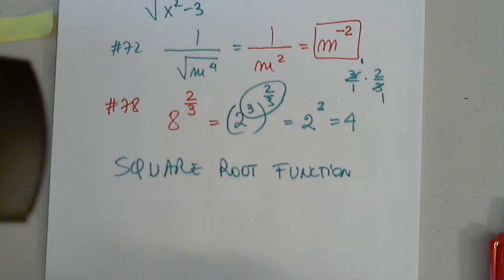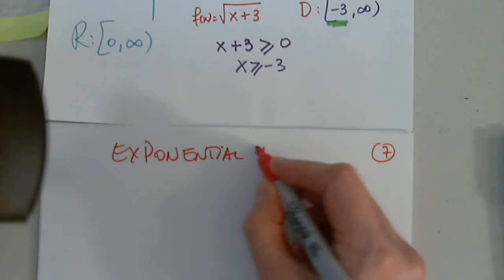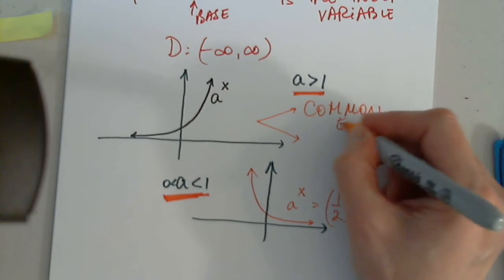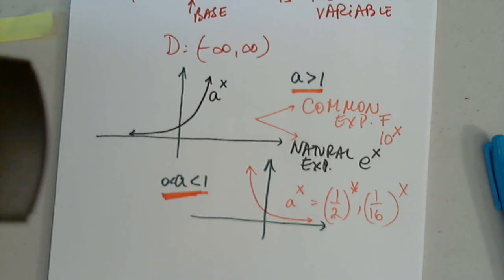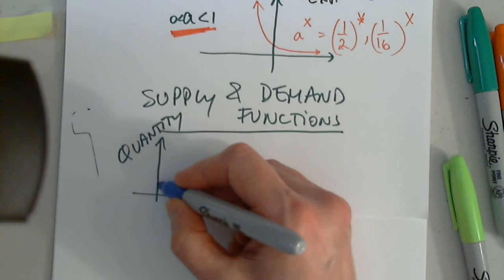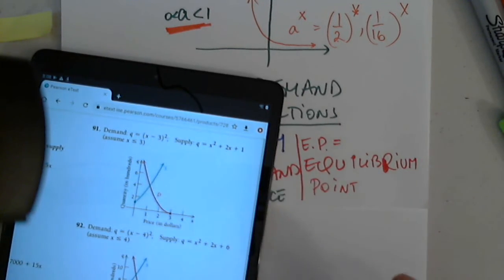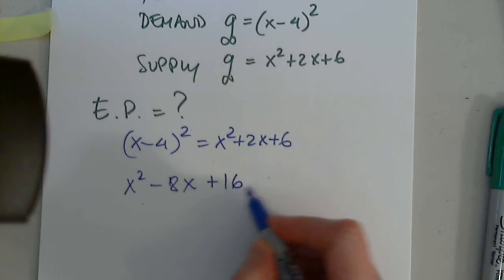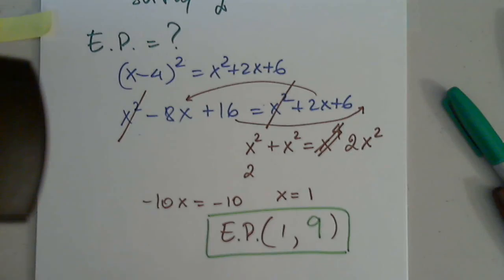MAT 230 R.5 PART 3 FEB 10